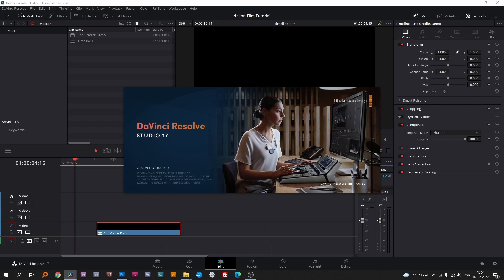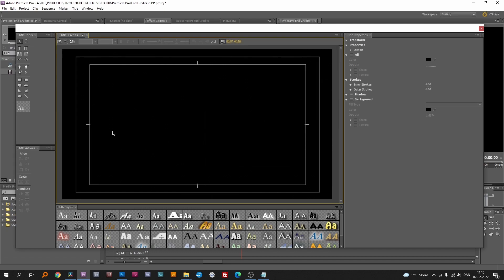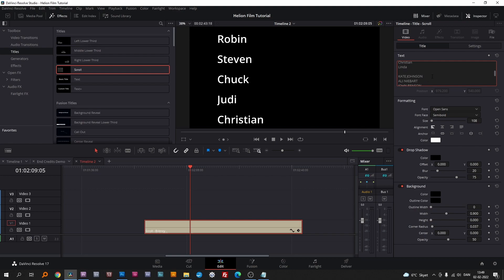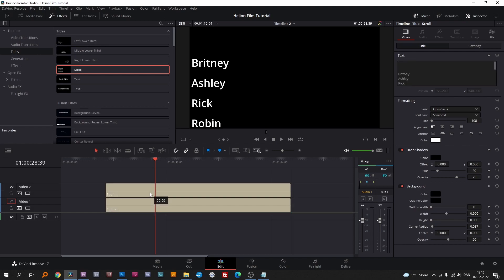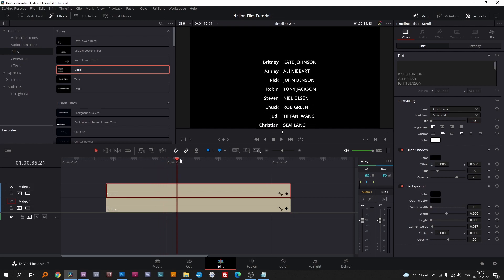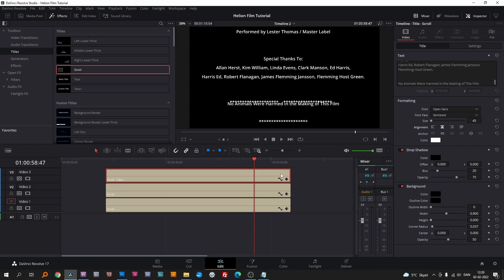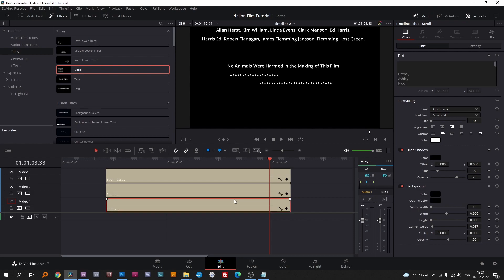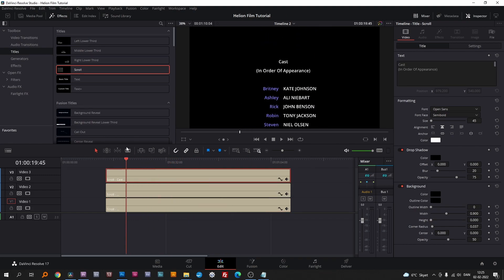Advanced End Credits in Davinci Resolve 17. - (No Fusion !!)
Here I'll show you how you can make compelling scrolling End Credits inside Davinci Resolve 17. - And it's without using Fusion!!